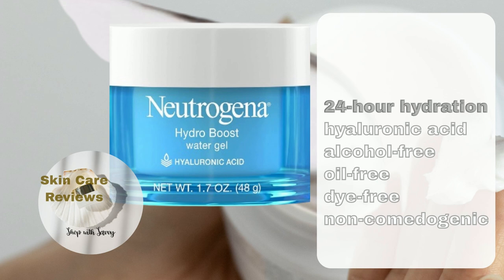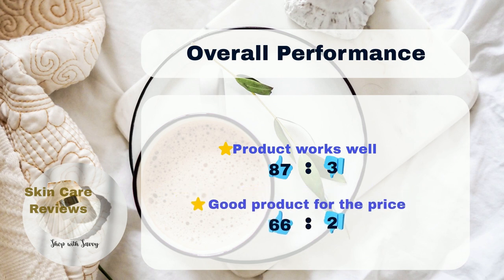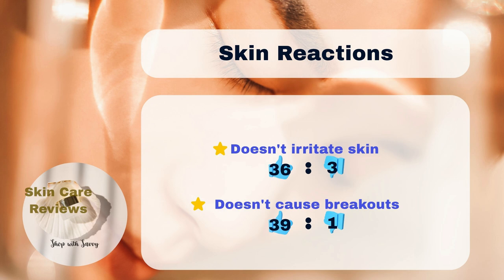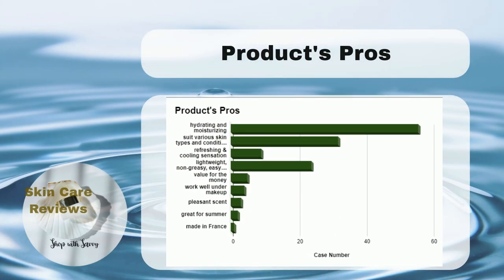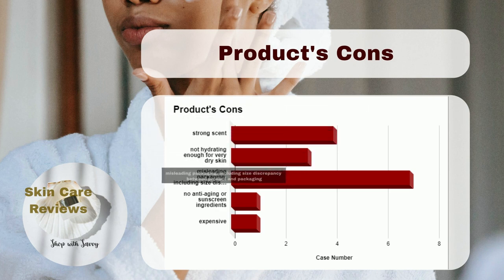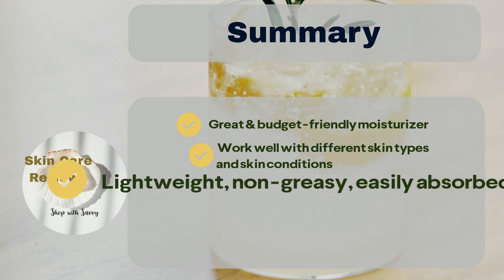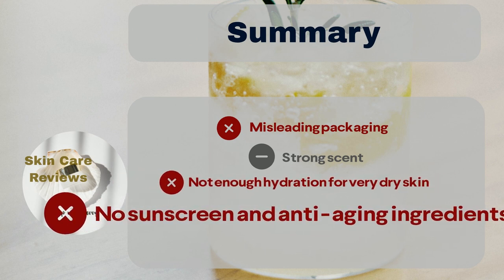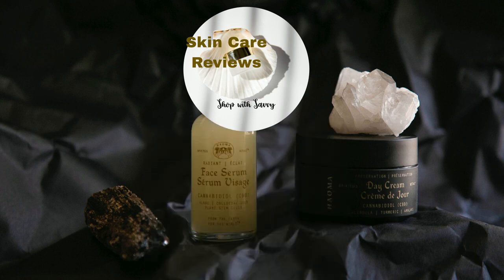Amazon Reviews: The Real Story of Neutrogena Hydro Boost Water Gel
In this video, we delve into the Amazon reviews of Neutrogena Hydro Boost Water Gel, breaking down the like-to-dislike ratio to give you a clear picture of Hydro Boost's effectiveness in providing instant dryness relief and long-lasting moisturization. We've scrutinized feedback from real Amazon buyers to help you make an informed decision. Our analysis also includes insights into skin irritation and acne breakout percentages, ensuring you know whether Neutrogena Hydro Boost Gel-Cream is safe and suitable for sensitive or acne-prone skin.

0:00 Product overview
0:30 Performance ratios
1:19 Skin reaction ratios
1:57 Pros & cons
3:01 Review summary
4:03 Conclusion
4:16 Closure

Purchase on Amazon